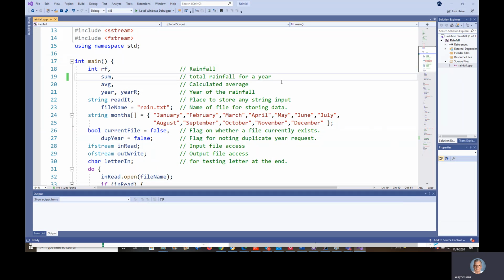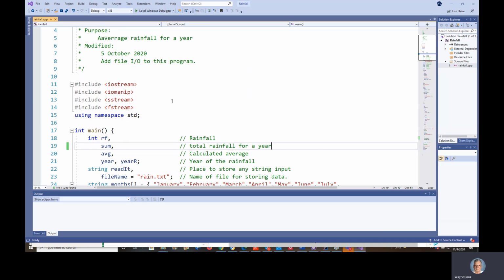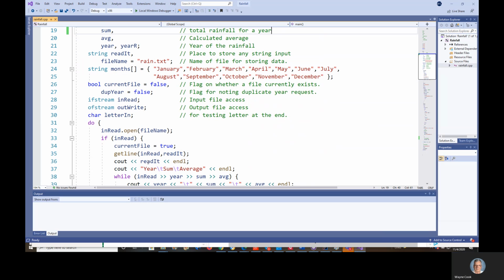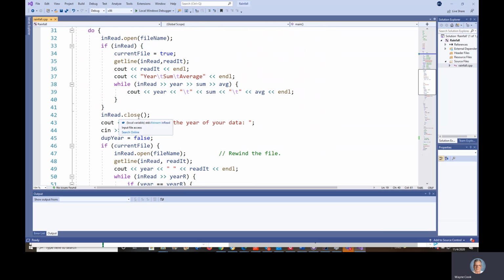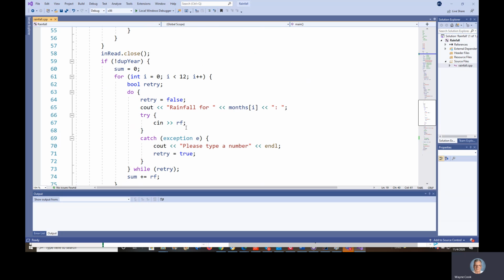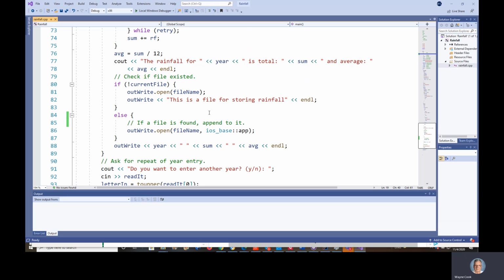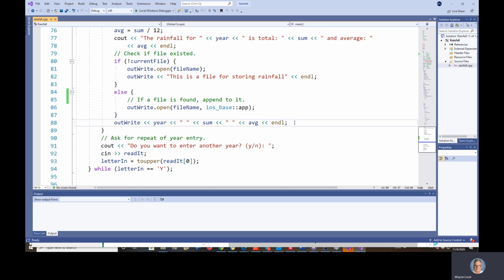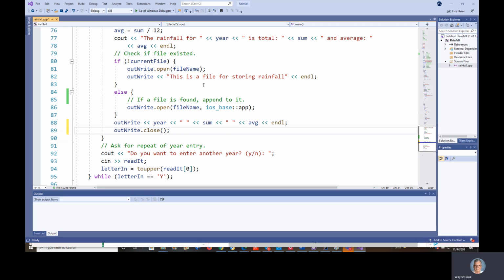Simple File Input Output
Using the rainfall program, this shows how to read from and write to a file.